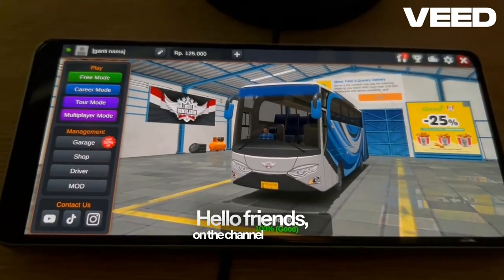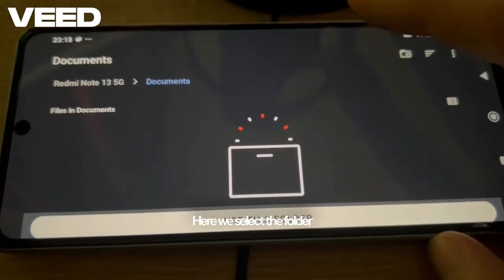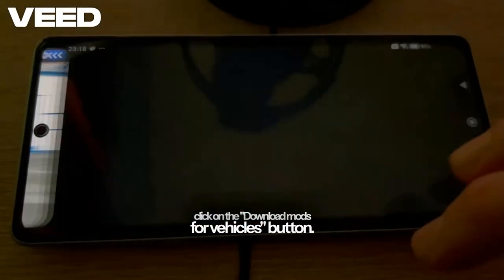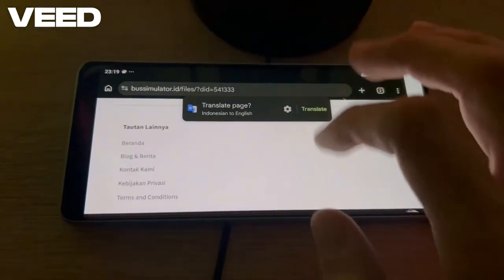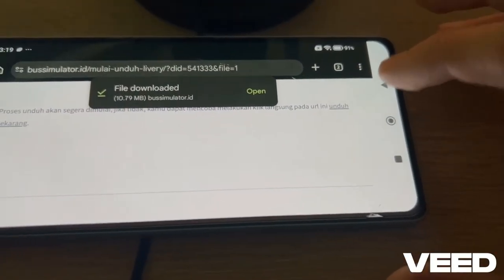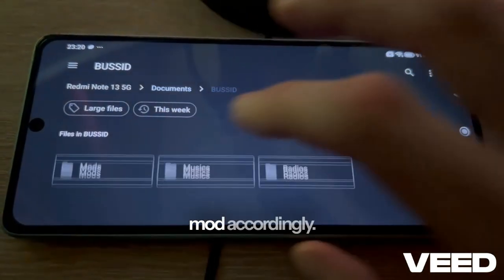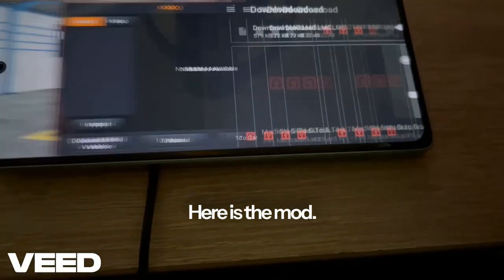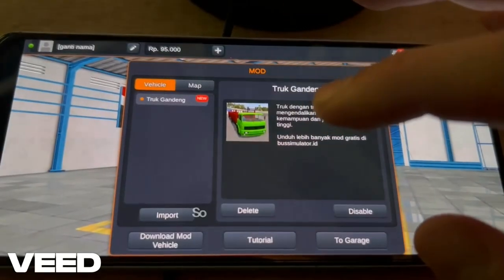How to Install Mods in Bus Simulator Indonesia - complete guide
In this video we explain how to install mods in Bus Simulator Indonesia step by step. You will learn how to download mod files, move them to the correct folder, activate mods in the game, and fix common installation issues. This guide also covers why mods may not appear, how to solve loading problems, and how to use custom buses, maps, and skins correctly in Bus Simulator Indonesia.